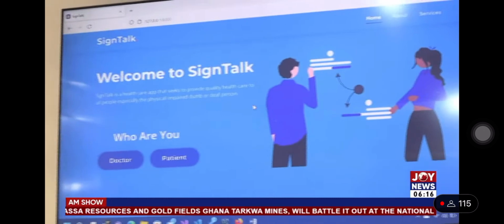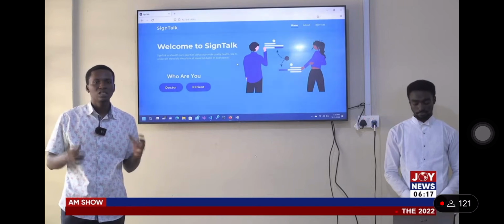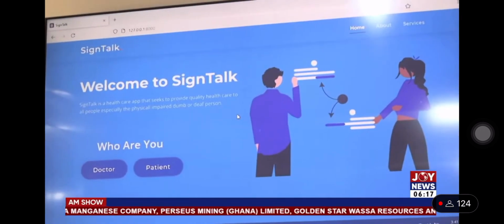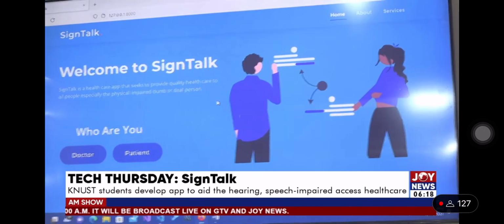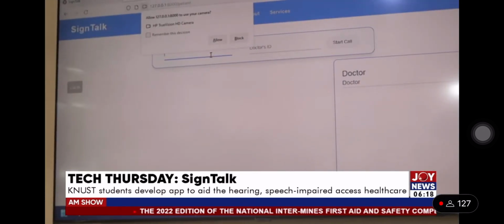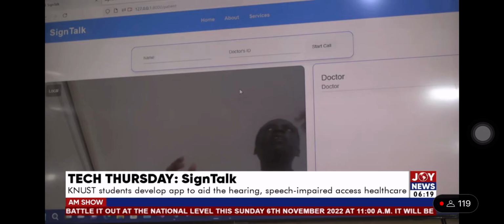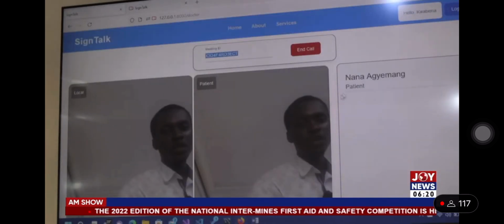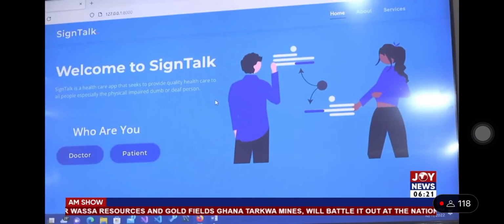KNUST students develop App to aid hearing, speech impaired to access healthcare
KNUST Computer Science students develop App to aid hearing, speech impaired to access healthcare